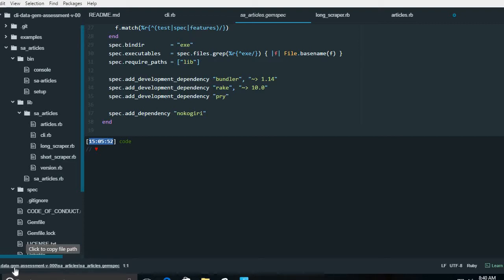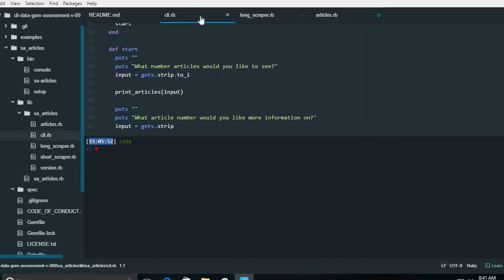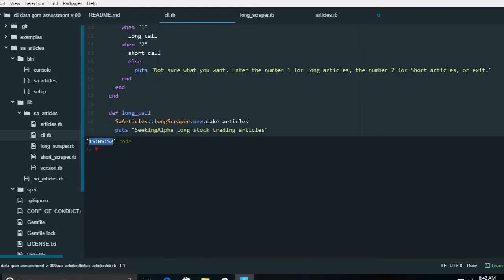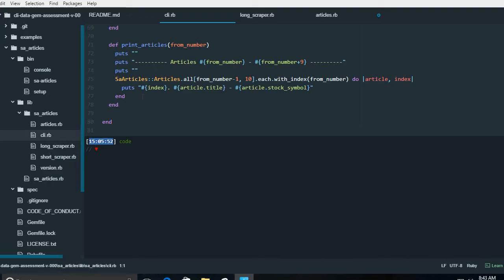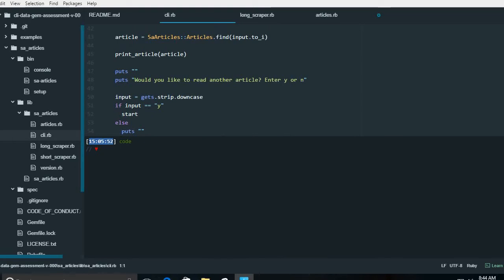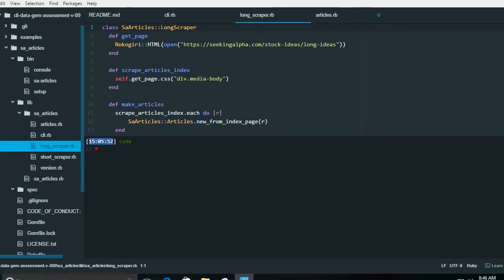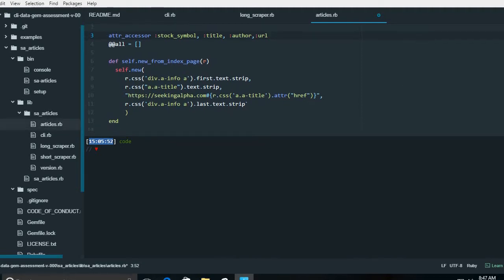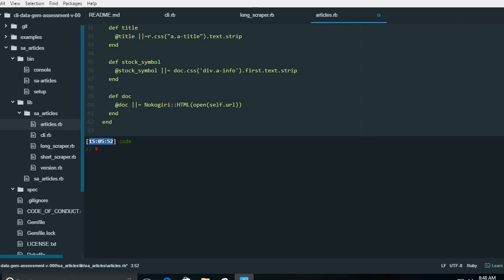Seekingalpha video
CLI Data Gem Project